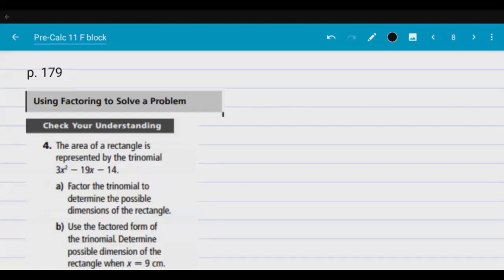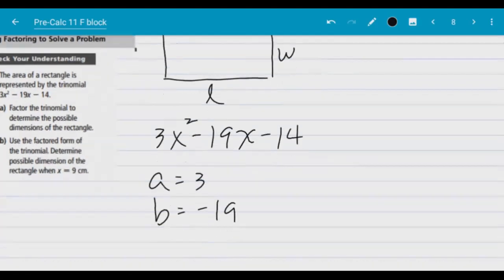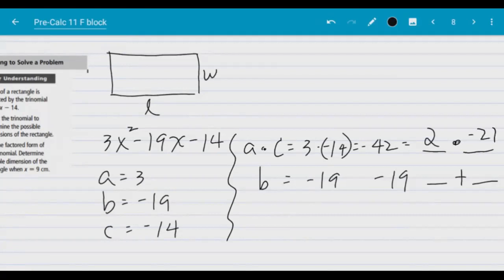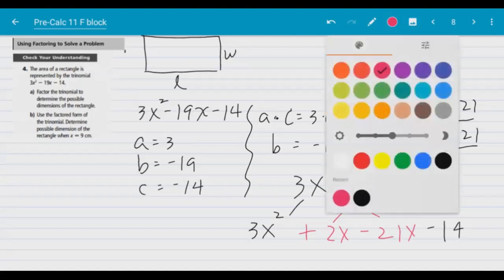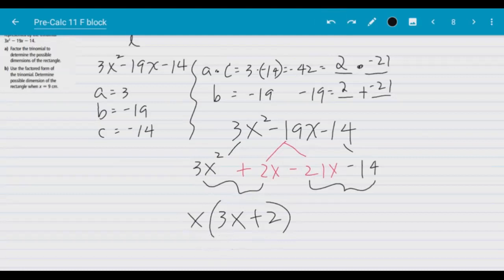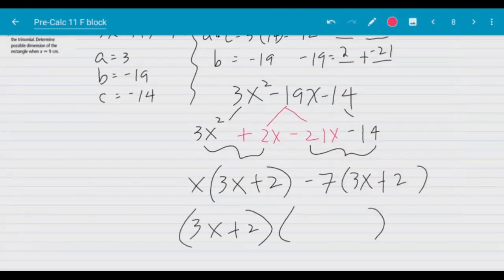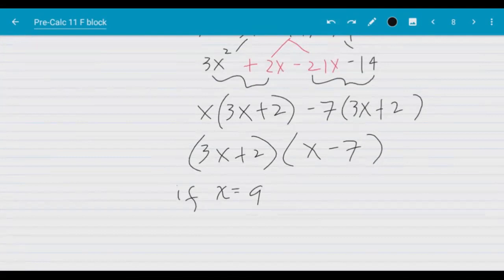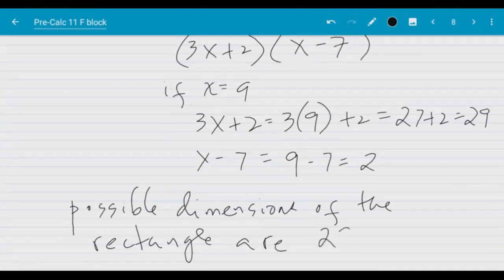Sec 3.1 CYU #4